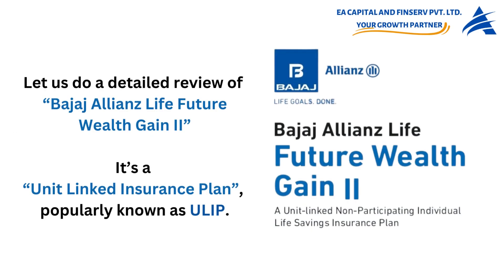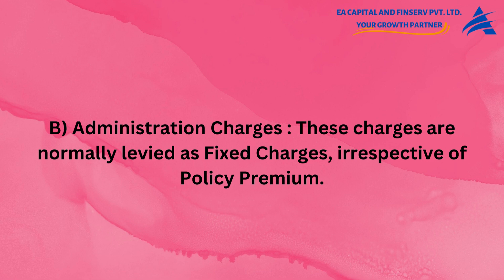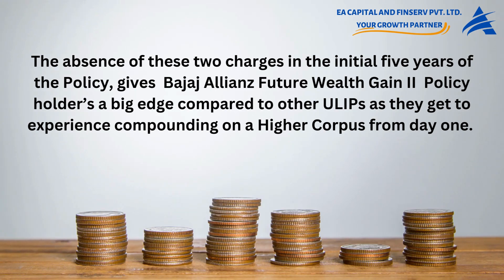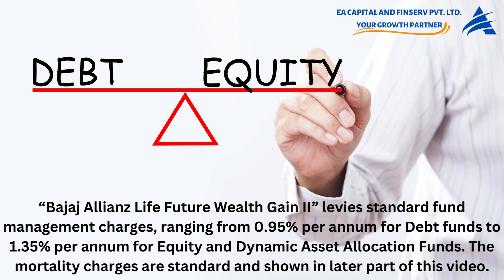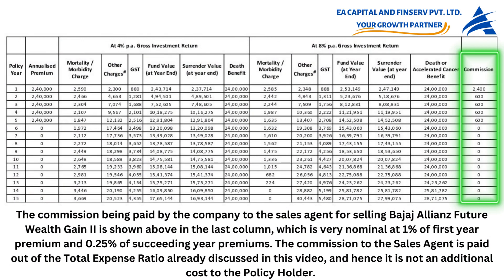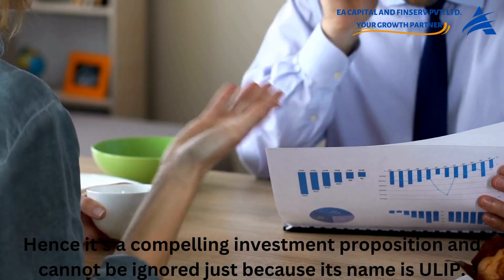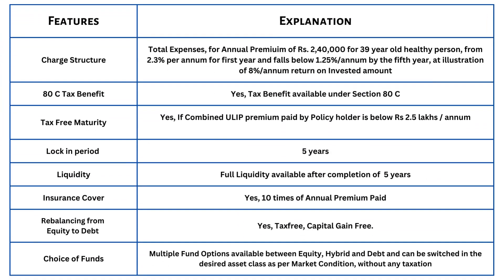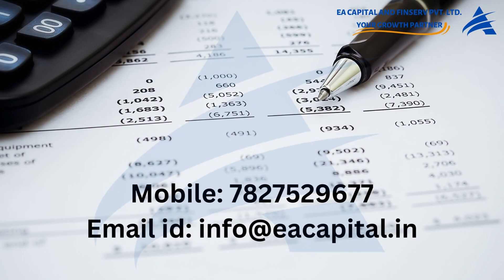Bajaj Allianz Life Future Wealth Gain II - Unit Linked Insurance Plan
The link to download the Bajaj Allianz Life Future Wealth Gain II Product Brochure and the Bajaj Allianz Life Future Wealth Gain II Product Benefit Illustration pdf is mentioned below.